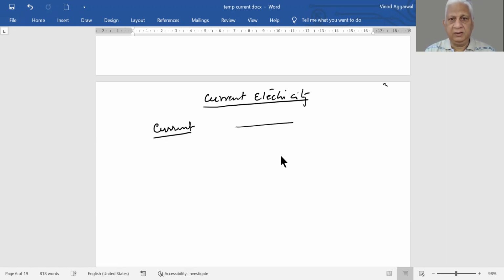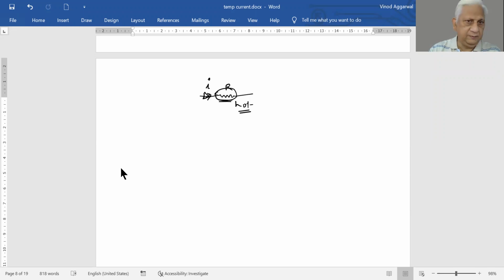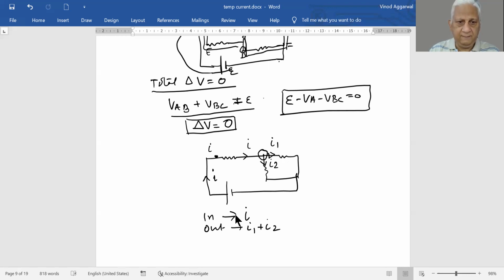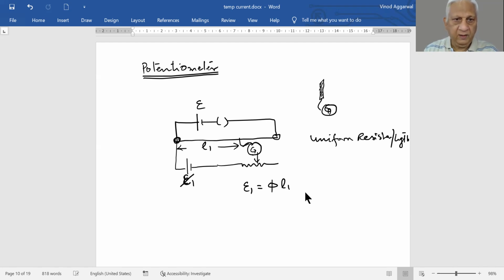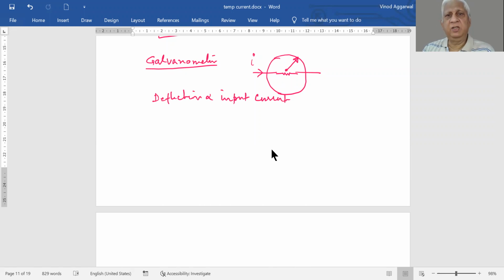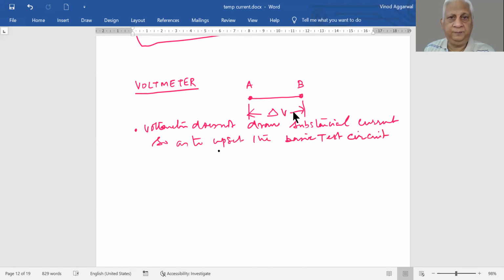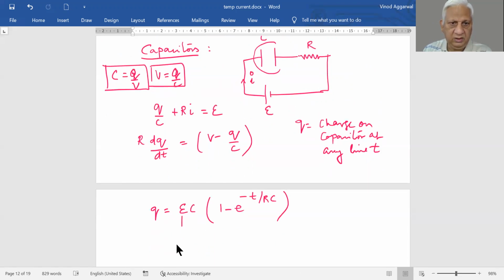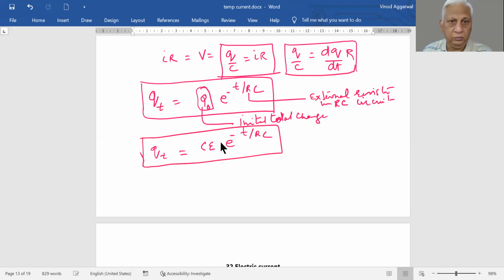Electric current, chapter 3 , class 12, Physics for CBSE, all boards, IIT,JEE,NEET by VK Learning 27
NCERT chapters 03 (XII) Electric Current by VK Learning